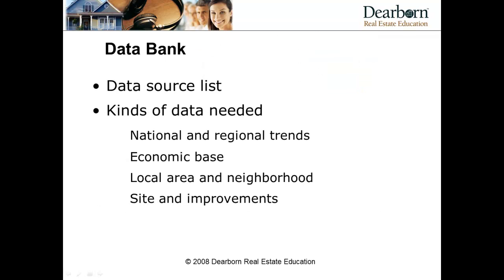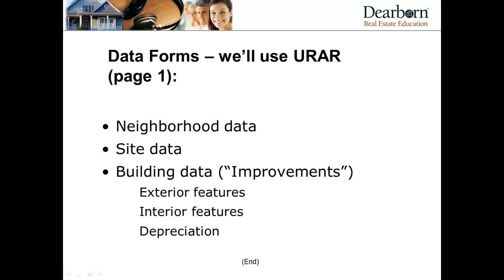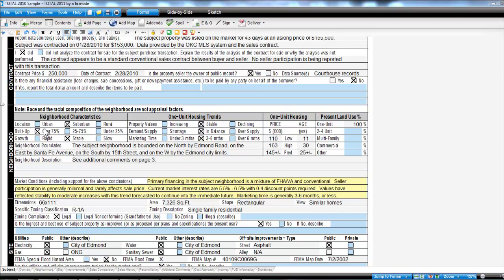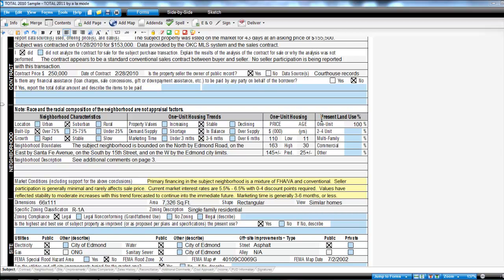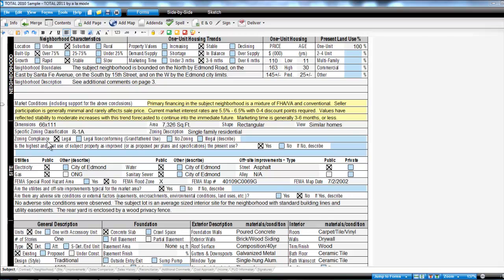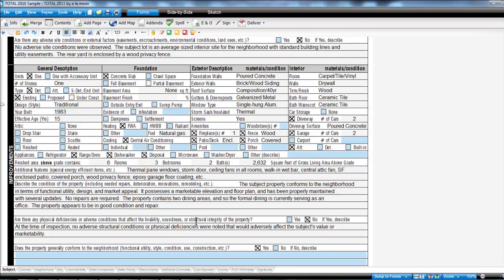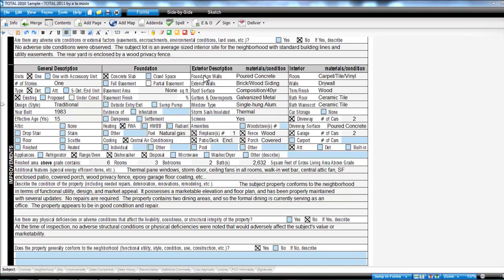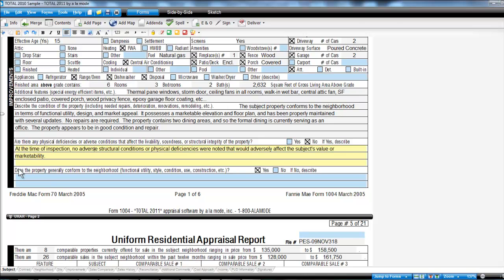Session 10 - Real Estate Appraisal Principles and Procedures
Data gathering and reporting; completing page 1 of the URAR form.